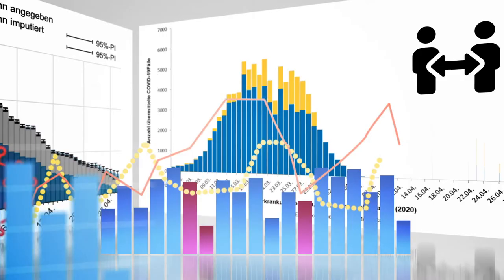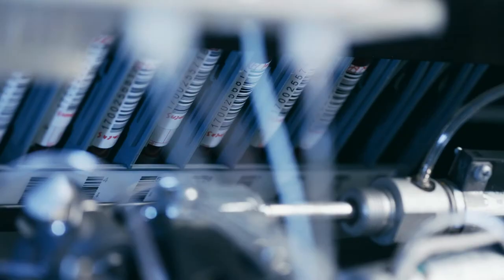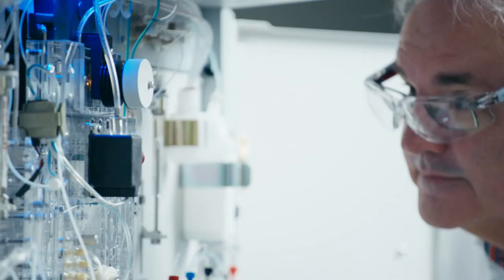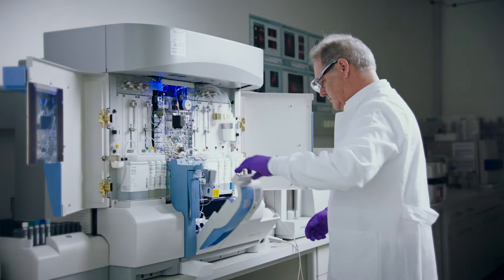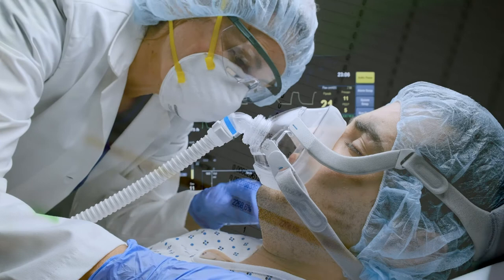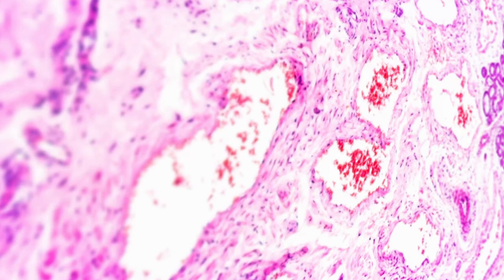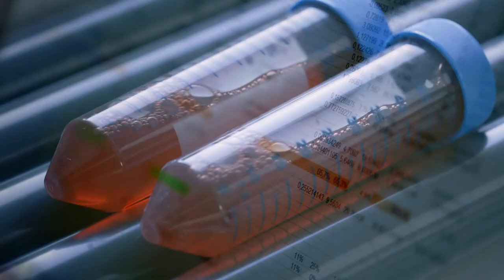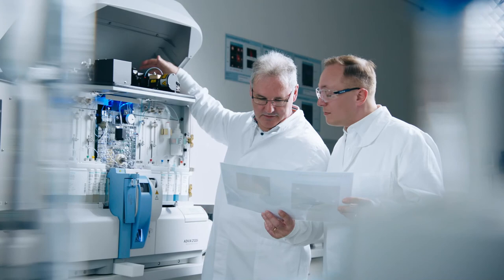Coronavirus secrets in the blood? - Jan van den Boogaart and Oliver Hayden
Two leading haematologists use the latest techniques to analyse blood, hoping to unravel coronavirus mysteries.